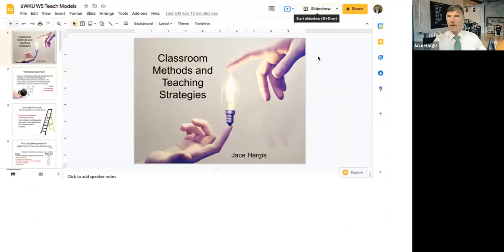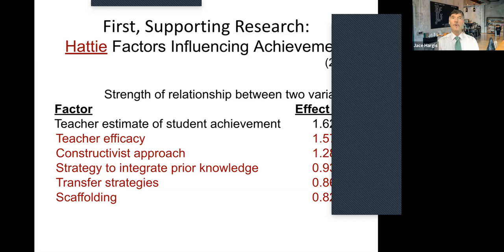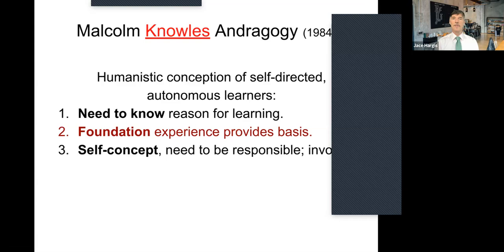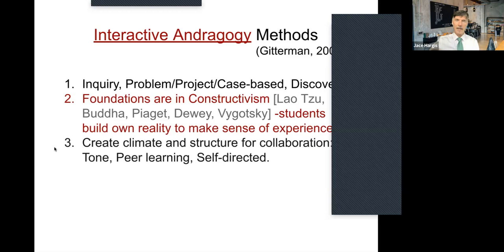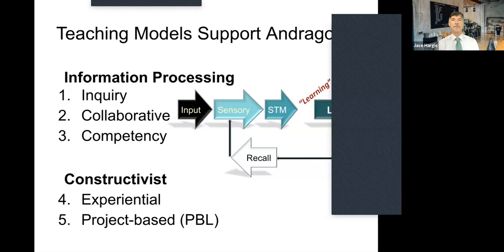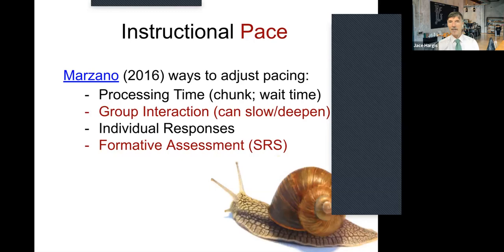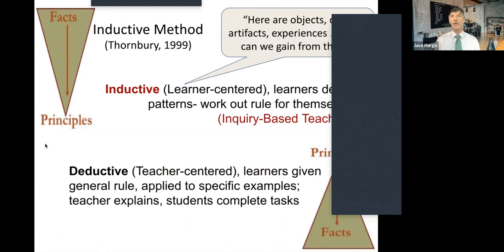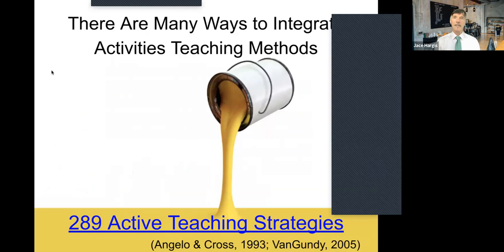Andragogical Teaching Methods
Knowles' Andragogical approach to adult learning is based on a humanistic conception of self-directed and autonomous learners. This model will be integrated into Teaching Models with details on how to implement, including Pace, Processing and Sequencing by Jace Hargis.